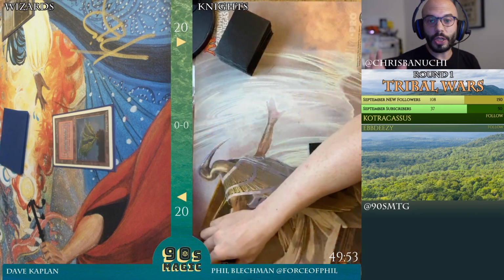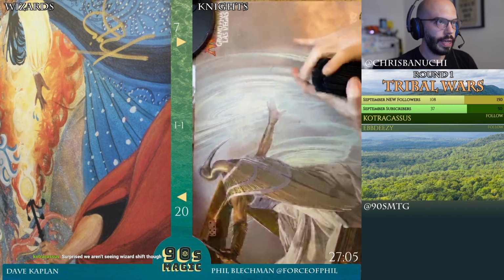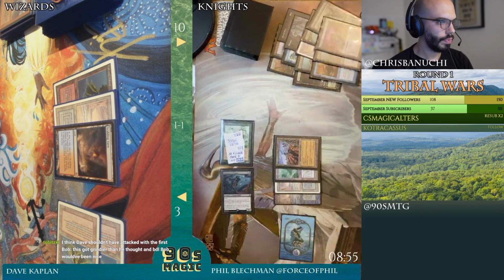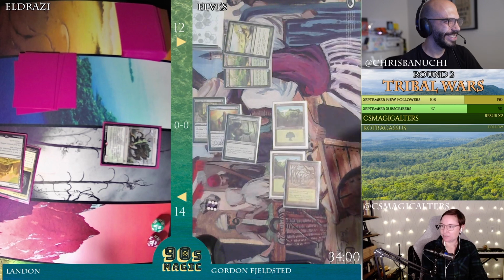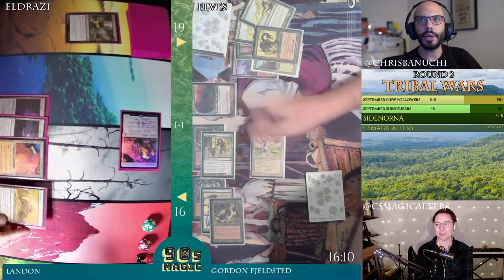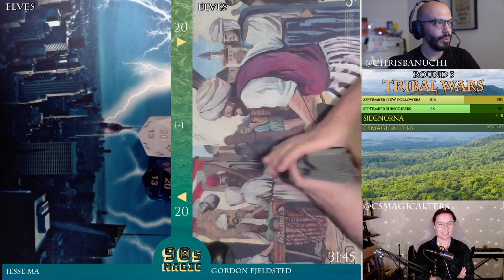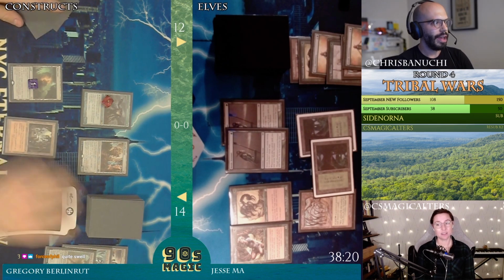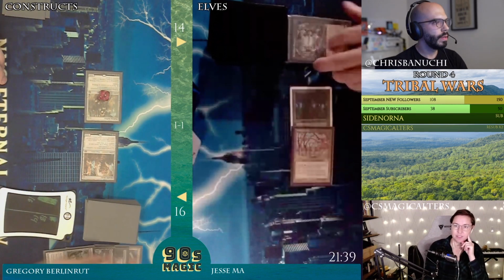MTG Tribal Wars - Elves, Eldrazi, Wizards, Humans, and more.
Decks: Elves, Eldrazi, Wizards, Humans, Birds, Pirates, Knights, Constructs

Hosted by Cathrine of CSMagicAlters & @ChrisBanuchi

No sideboarding, 20 cards in your deck must share a Creature type.